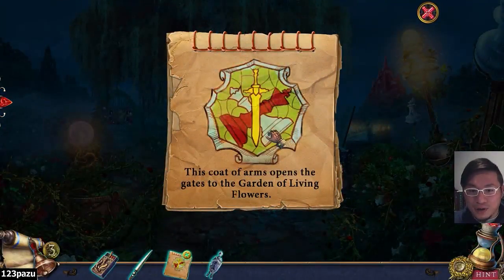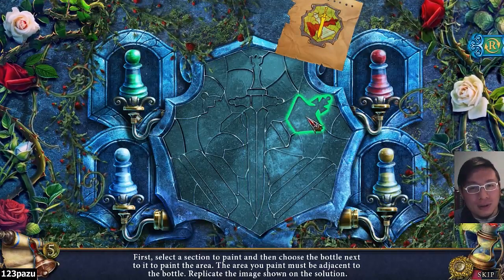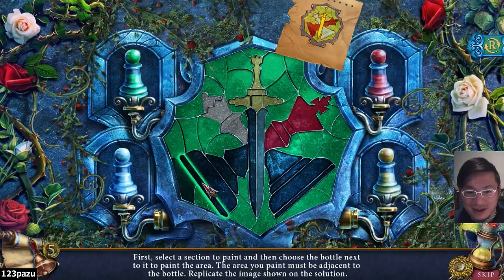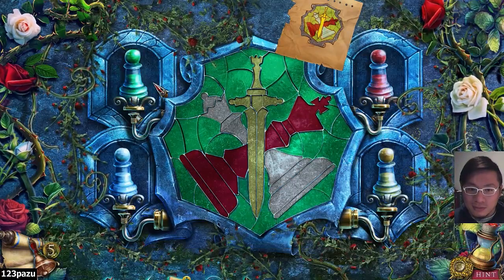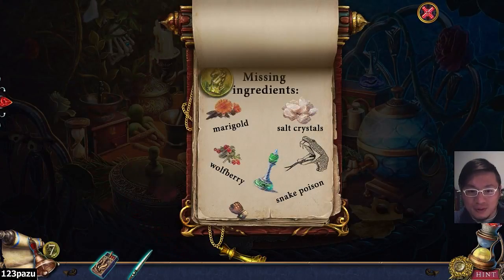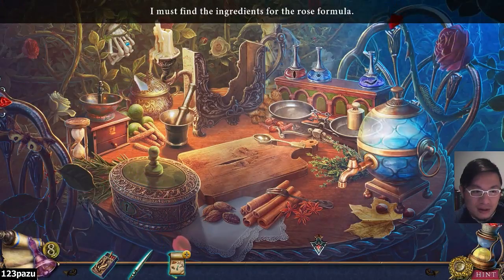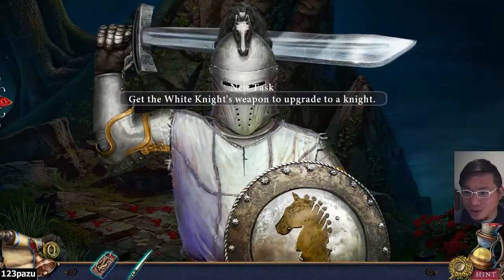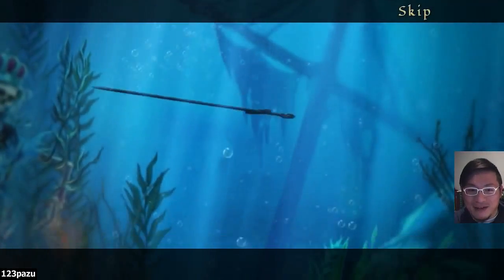Bridge To Another World 5: Through The Looking Glass - Part 3 Let's Play Walkthrough FACECAM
Bridge To Another World: Through The Looking Glass Walkthrough / Let's Play Gameplay Commentary

Casual hidden object puzzle adventure game HOPA by 4 Friends Games -2018-